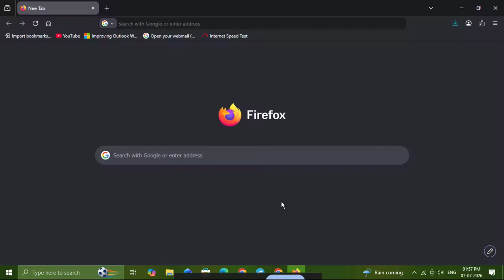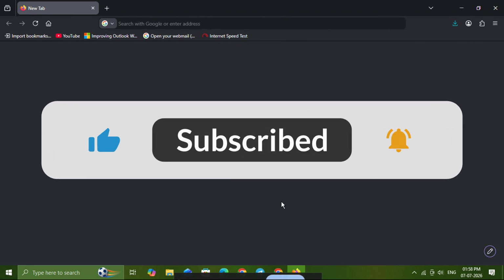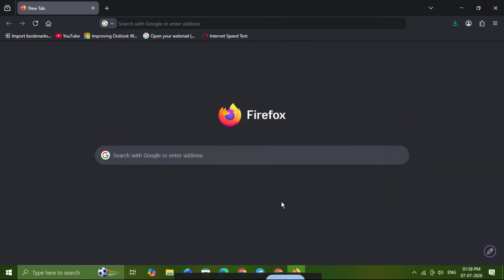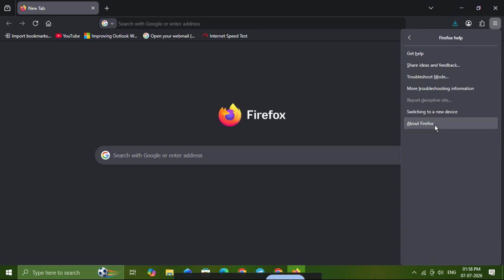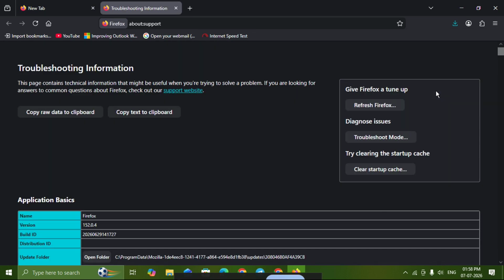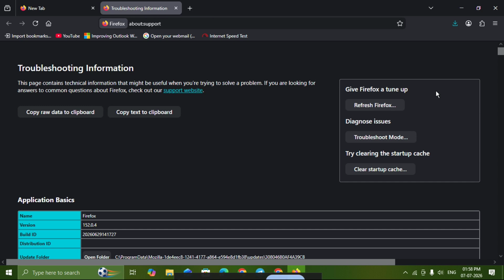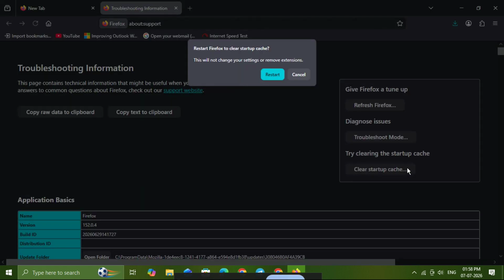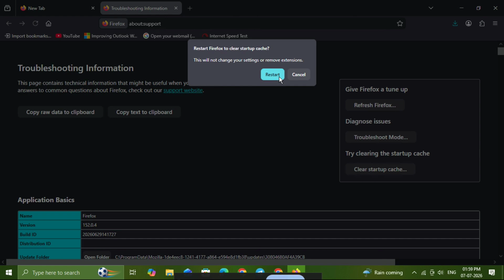How To Clear Startup Cache On Mozilla Firefox (Easy Guide)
Learn how to clear the startup cache on Mozilla Firefox to help fix slow launches and browser issues.
Follow this quick step-by-step guide to find the troubleshooting page, clear the cache, and restart Firefox safely.

🕚Timestamps:
0:00 Intro
0:18 Open Firefox Menu
0:32 Go To Help
0:44 Open Troubleshooting Information
0:58 Find Startup Cache Option
1:10 Clear Startup Cache
1:22 Restart Firefox
1:34 Outro

✍️What You'll Learn In This Video:
• How To Open The Firefox Menu
• How To Access More Troubleshooting Information
• How To Find The Startup Cache Option
• How To Clear The Firefox Startup Cache
• How To Restart Firefox After Clearing The Cache

💡Pro Tips:
• Clear the startup cache if Firefox feels slow or behaves oddly on launch.
• Restart the browser after clearing the cache so changes take effect.
• Use Troubleshooting Information when you need built-in Firefox repair tools.
• Keep Firefox updated for better performance and fewer startup issues.